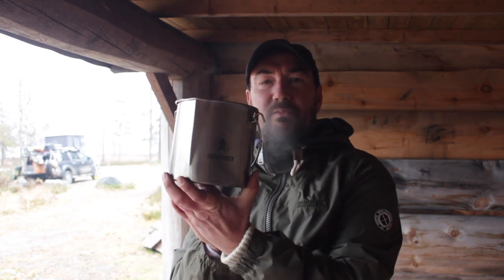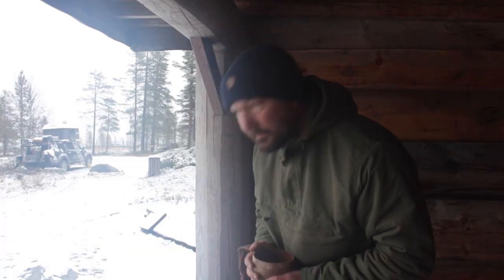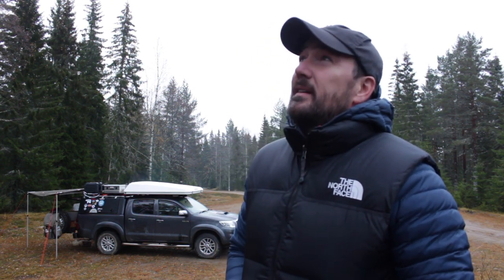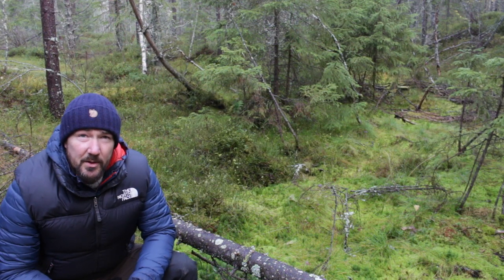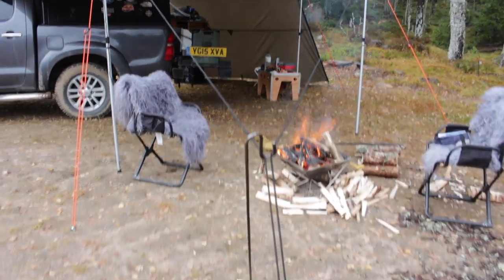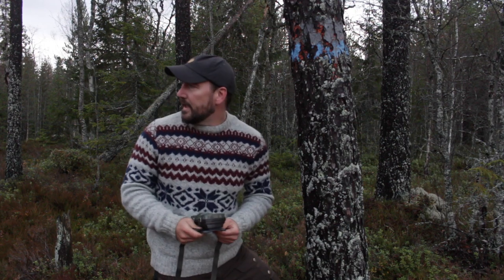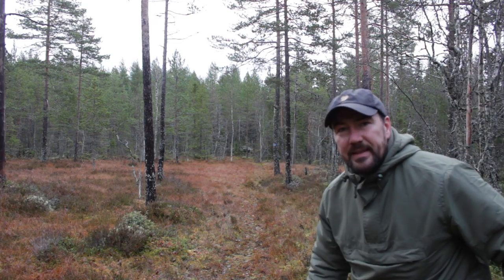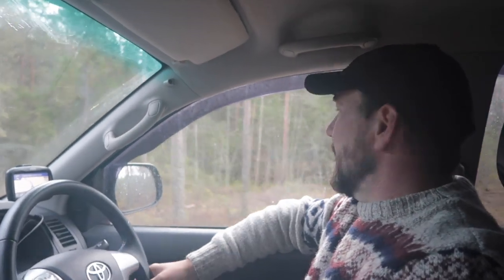Norway & Sweden Autumn Road Trip - Part 3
In this last part of our trip, we head into Sweden and spend a few days heading south before our final wild camp in Norway.  I drink a few too many beers and try and catch the elusive moose on my cheapo trail cam, we eventually manage to dry out the bedding from the roof top tent and enjoy a few more nights camping out in the empty forests along the Norwegian/Swedish border.

I review the Pathfinder Regular Bush Pot which I used a fair bit on this trip, I bought if from the bushcraft store (I have no affiliation to the Bushcraft Store or Pathfinder).

All in all it was another great trip.  Thanks for all the comments and thumbs up - much appreciated.